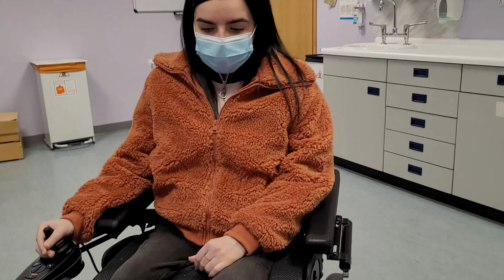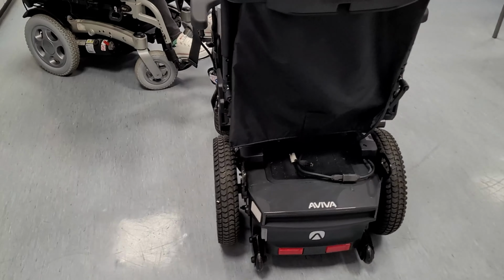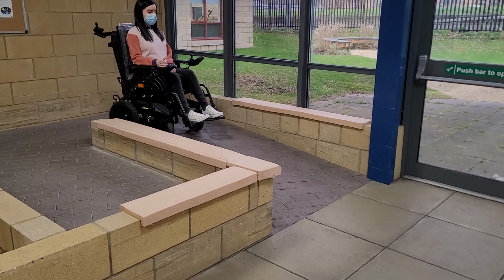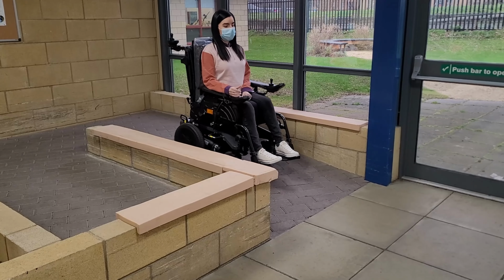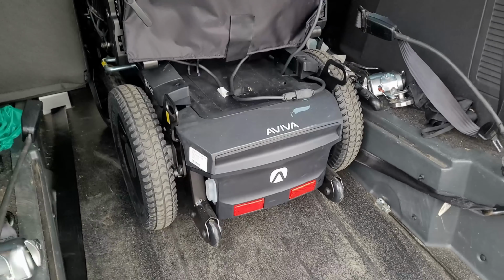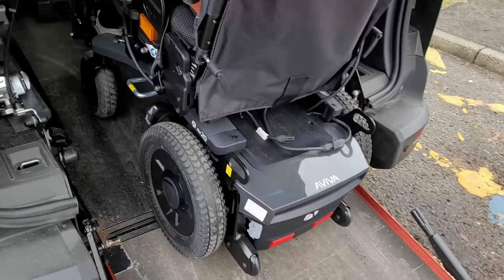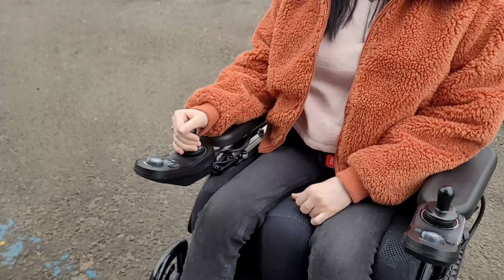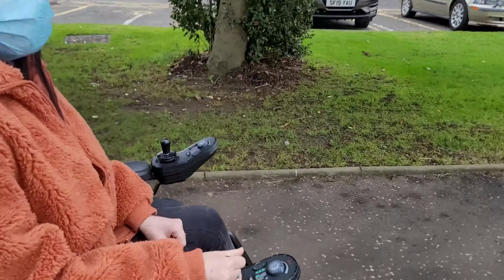New Wheelchair Demo | Testing out the Aviva RX40 Power chair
Join us as Emma has a demo of a potential new wheelchair. She is looking to get the Aviva RX40 narrow base but due to supply issues, she had to try the narrow base RX20 wheelchair instead. Emma previously tried the wide base RX40 6 months ago - more details about that in the blog post linked below.

About Emma and Allan:
Emma is a disabled travel and lifestyle blogger. She has a progressive muscle wasting condition called Limb Girdle Muscular Dystrophy and uses a powered wheelchair. You will often see her and her boyfriend, Allan setting off on a UK road trip, taking a flight to some new city, going to a gig or festival or just generally working their way through life together.